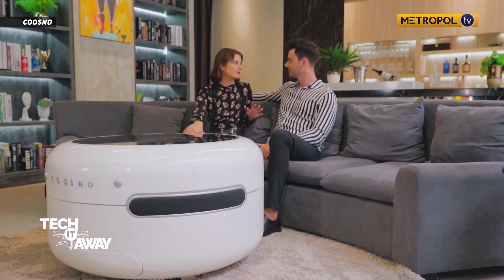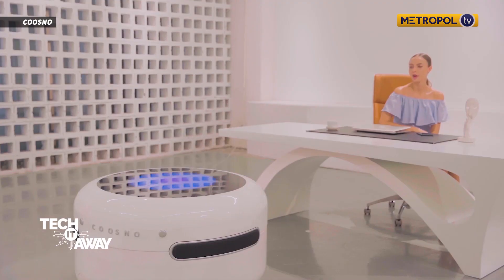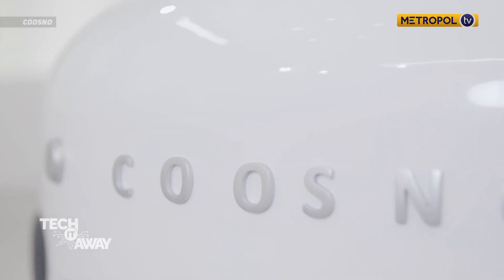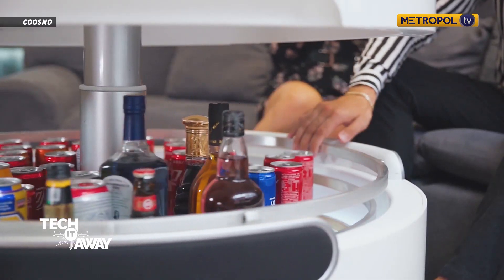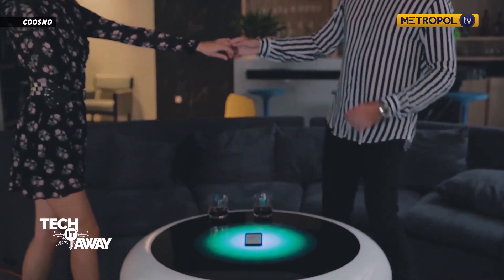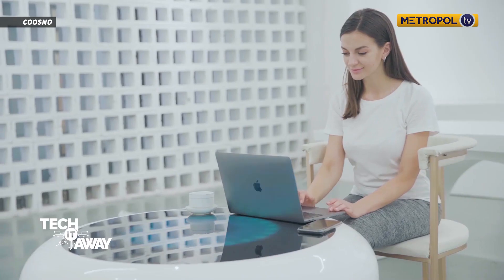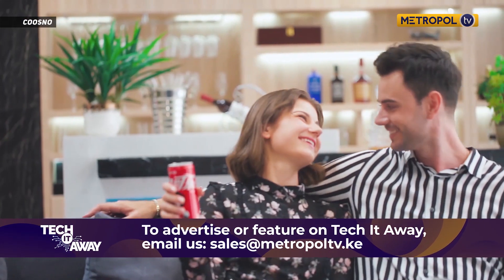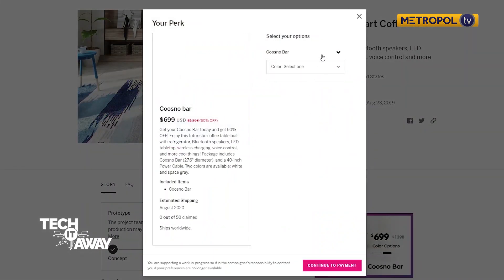Tech It Away | The Coosno Smart Coffee Table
The Coosno Smart Coffee Table is a modern coffee table that elevates the traditional household furniture to new heights. Coosno is a shining, futuristic, and sleek coffee table that serves as a refrigerator, Bluetooth sound system, party hub, wireless charging dock and is voice-activated.